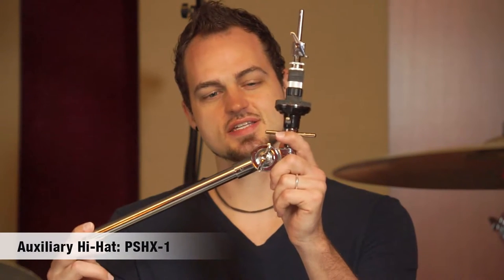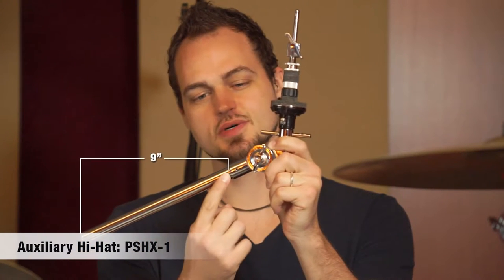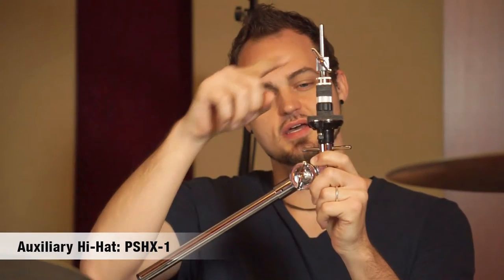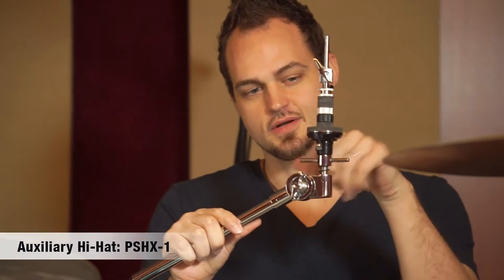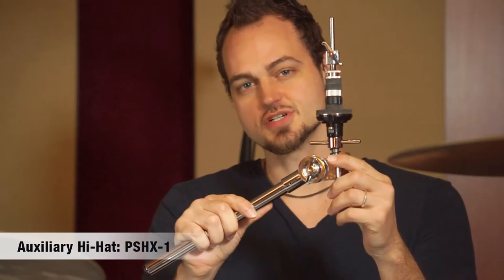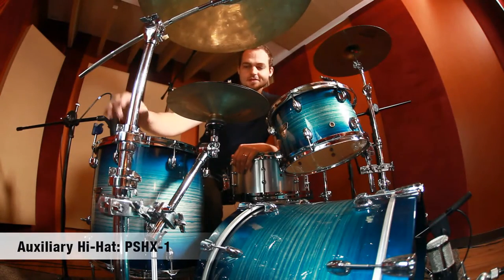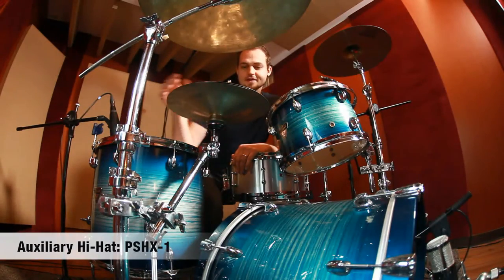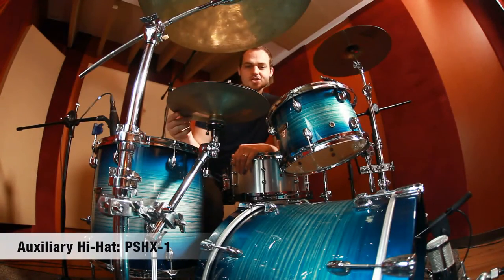Dixon Accessories Product Demo: Auxiliary Hi-Hat Arm (PSHX-1)